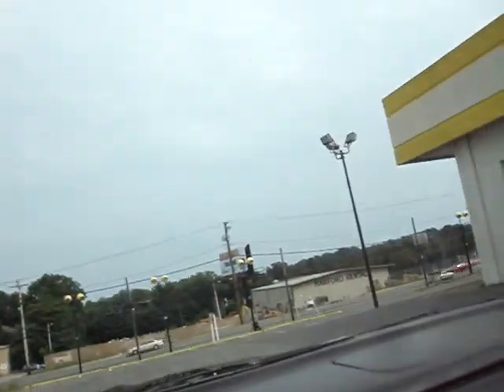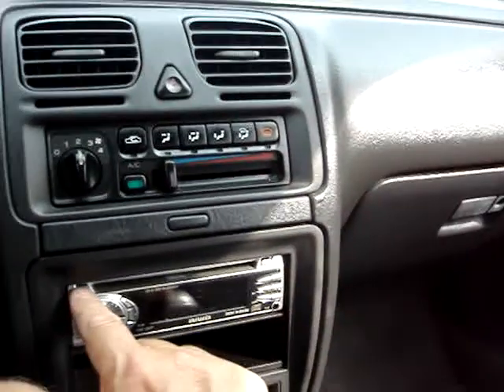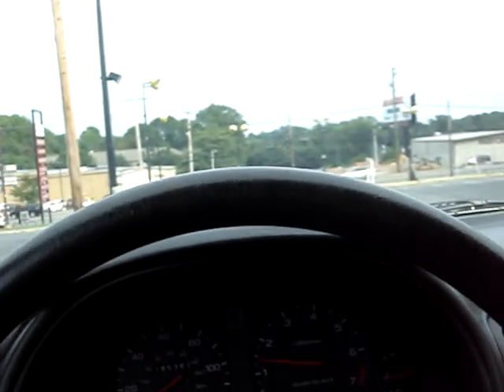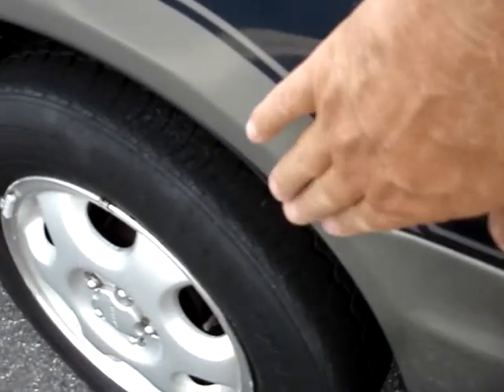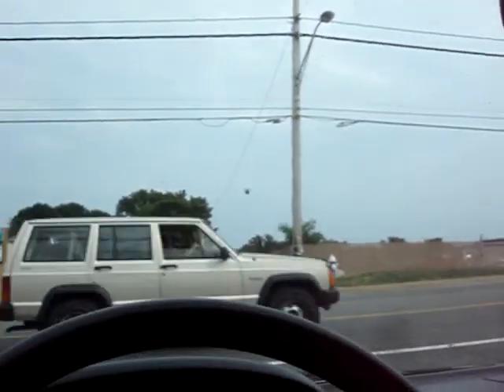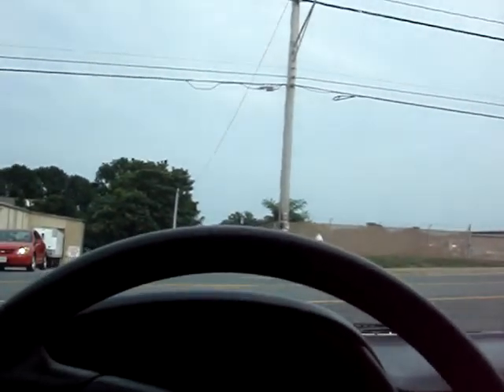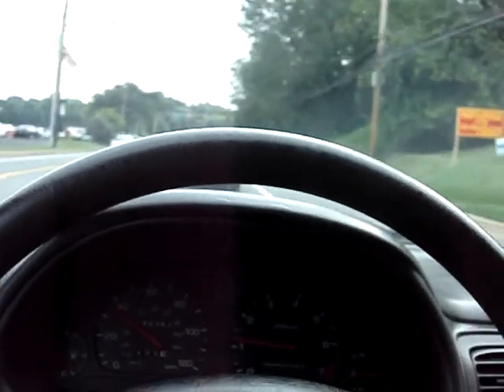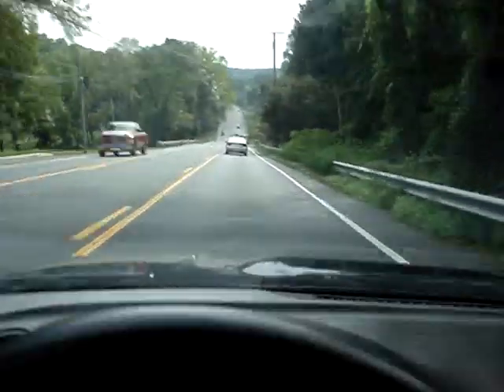Subaru Legacy 8-2-10